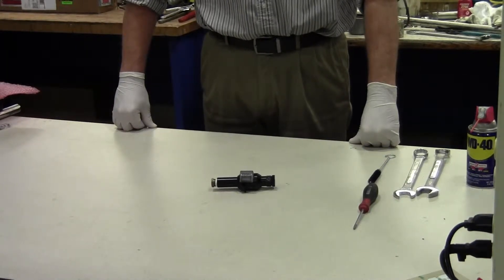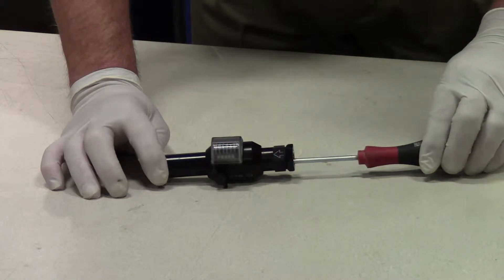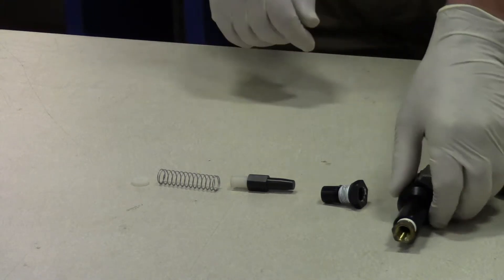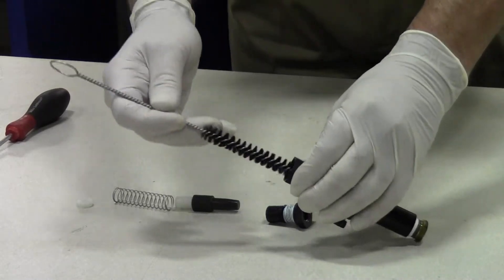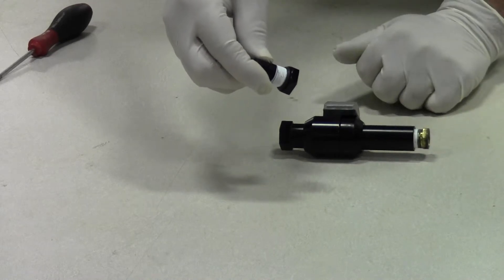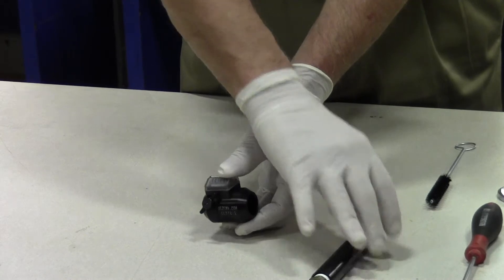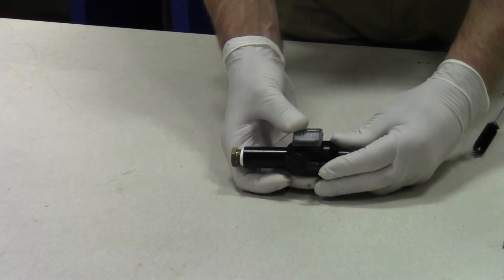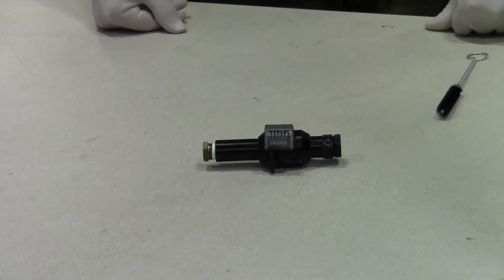Pump Cycle Counter Disassembly and Cleaning